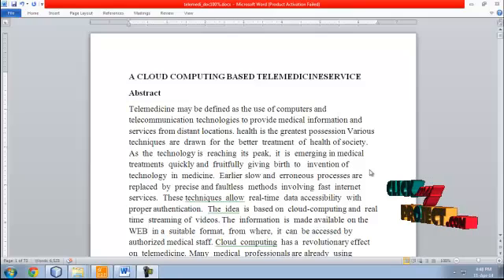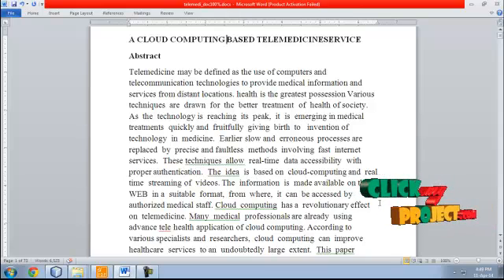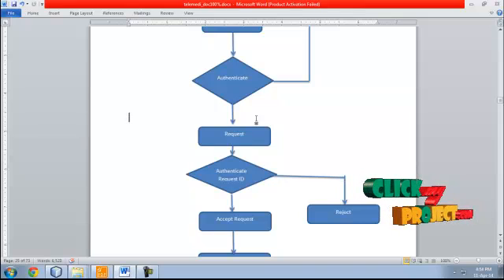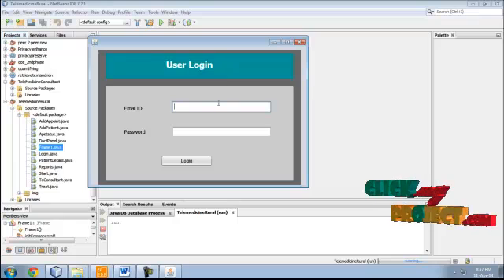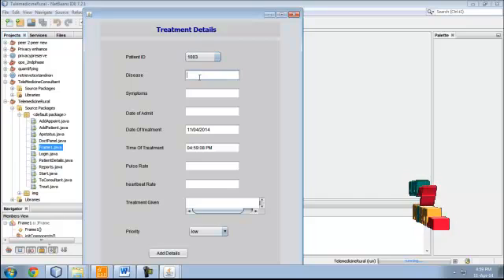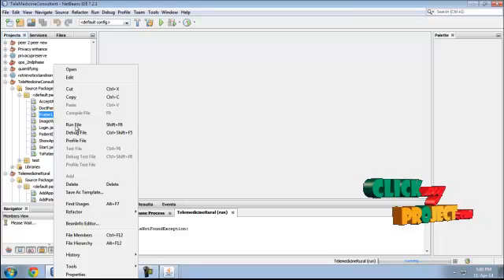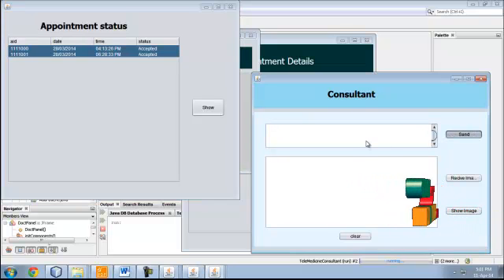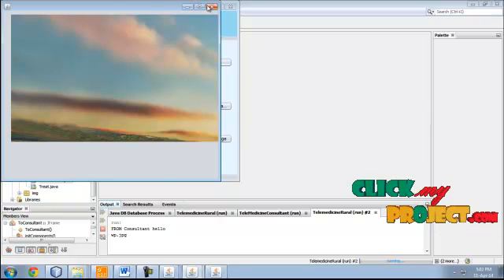Final Year Projects | A Cloud Computing Based Telemedicine Service